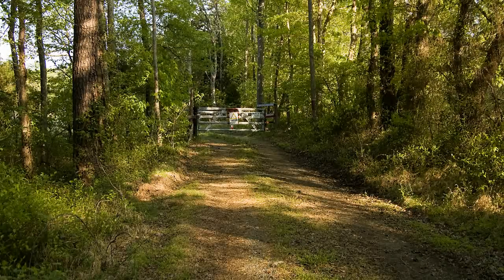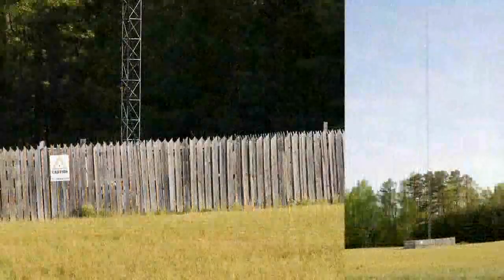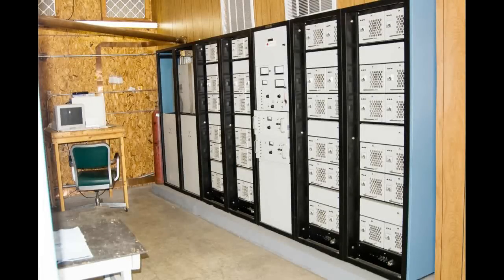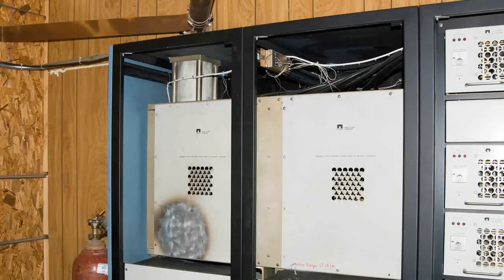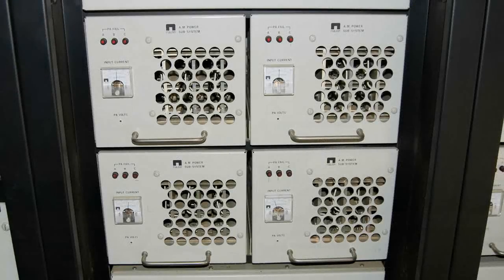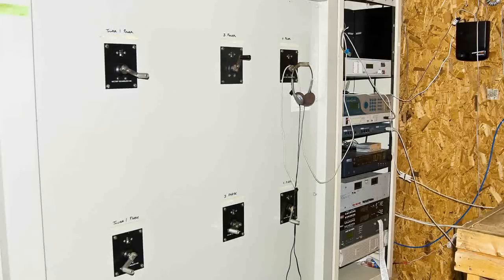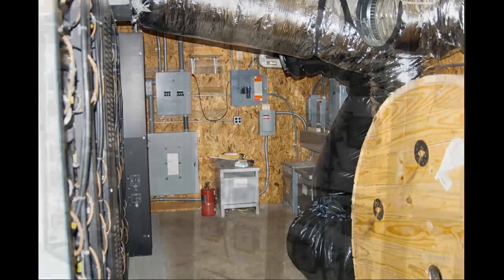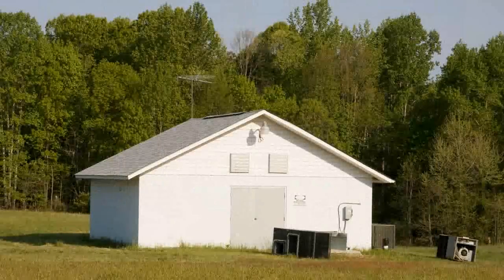50,000 Watt Transmitter Site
50,000 Watt Transmitter Site